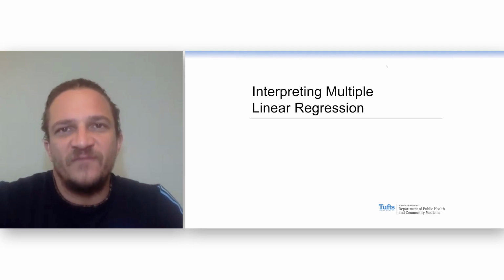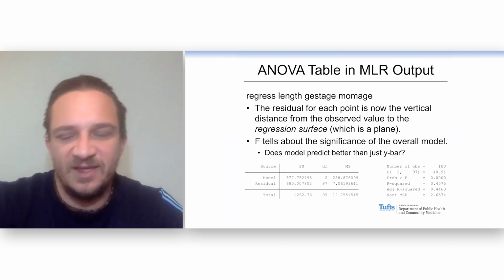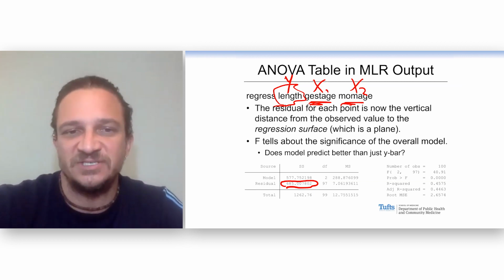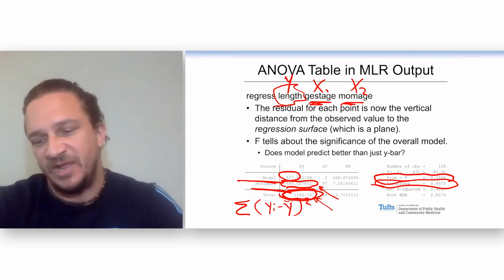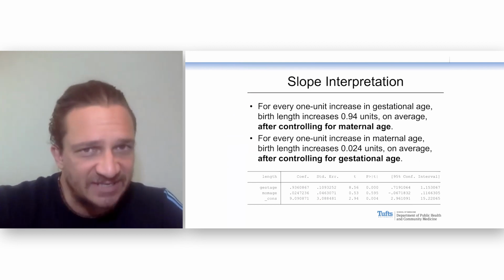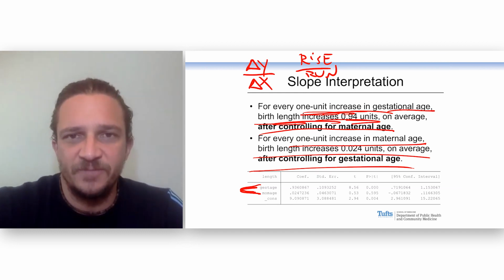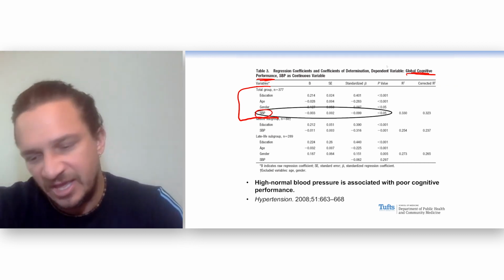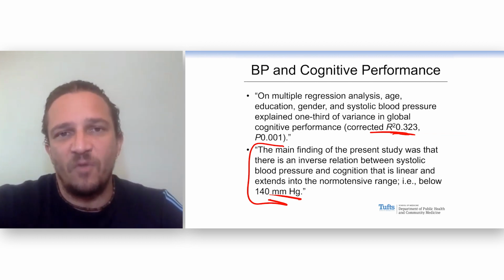Interpreting Multiple Linear Regression